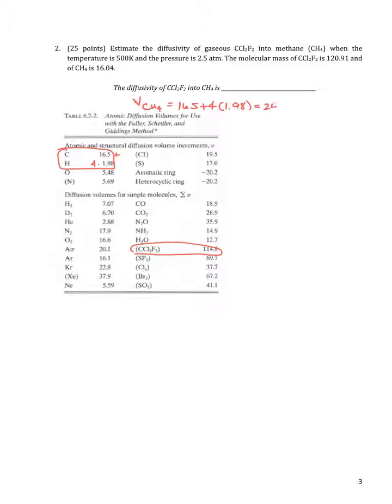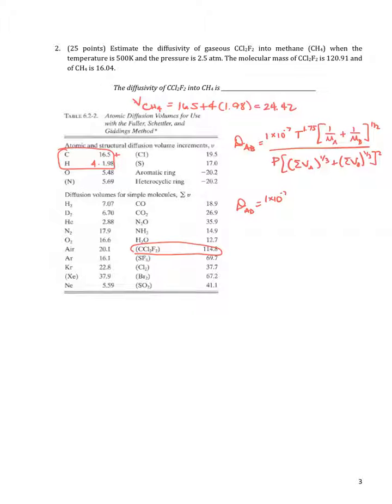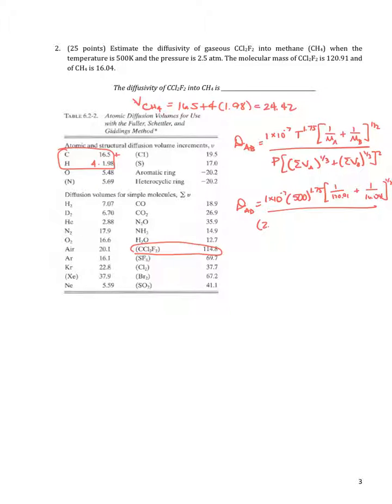ChemEng 3140 Exam 1 F18 Solution Problem 2